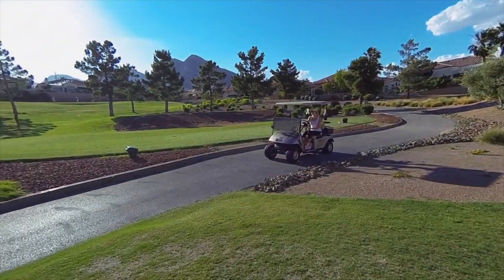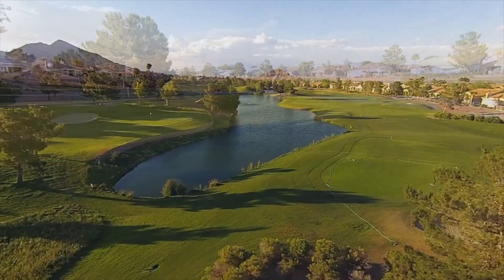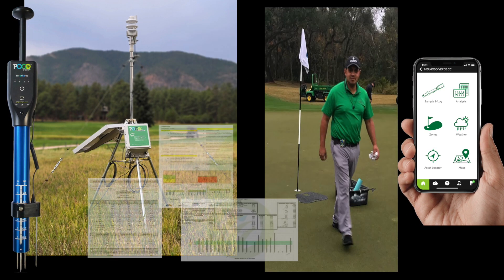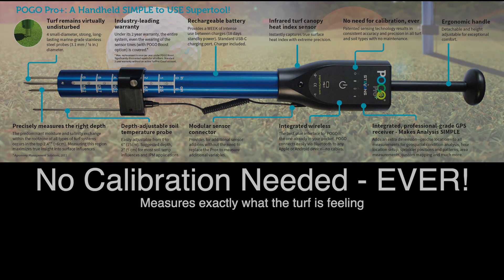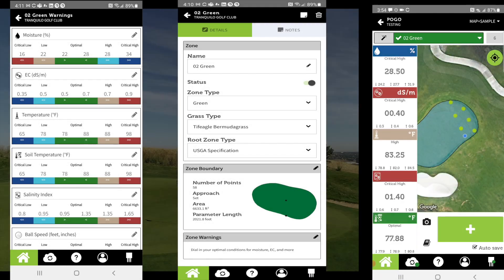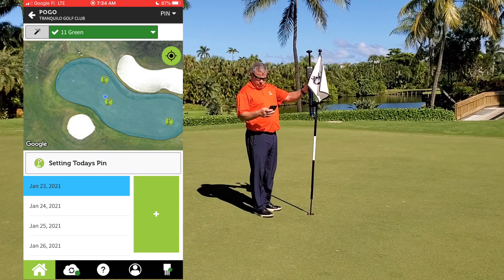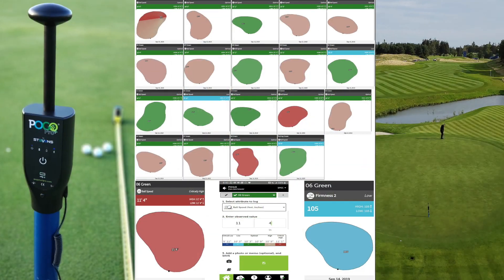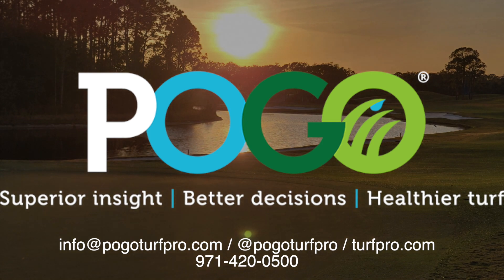POGO System Overview - General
POGO is a professional, all-in-one monitoring and analysis system obtaining superior insight into course conditions, allowing better decisions to be made efficiently and cost effectively for presenting the finest conditions possible.

Apply irrigation and fertilization precisely through condition-based management. Reduce chances for turf decline and waste using visual analysis and condition audits. Create GPS mapping, IPM logging, pin sheets, customized reports and much more!